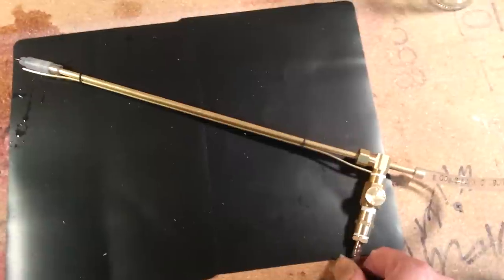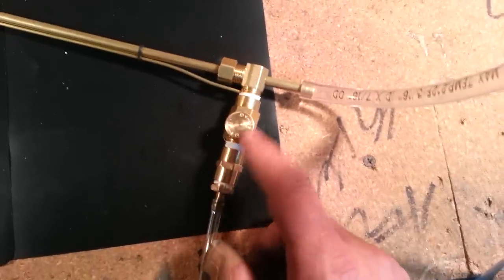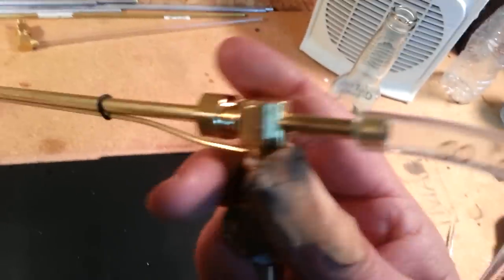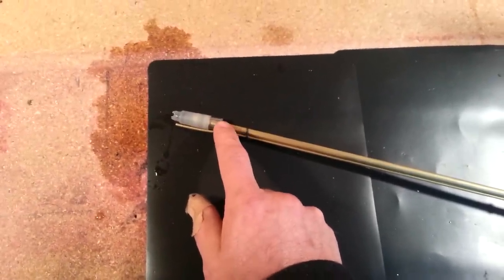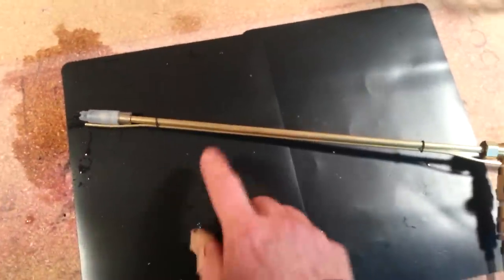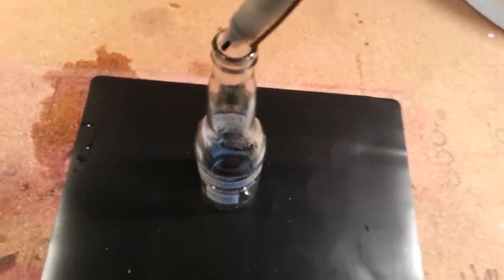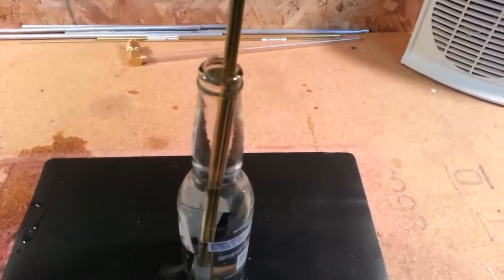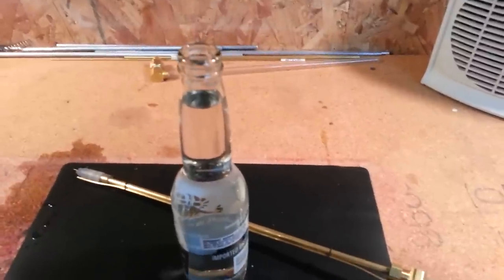DIY BEER GUN - BLICHMANN INSPIRED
Put together a beer gun from locally sourced products.  With a few guys chipping in,  you could build 3-4 of these for as little as 15-20 bucks a piece.